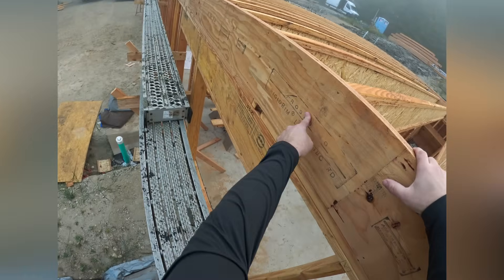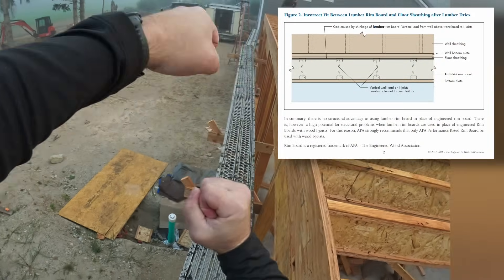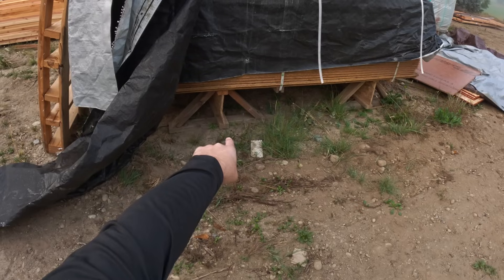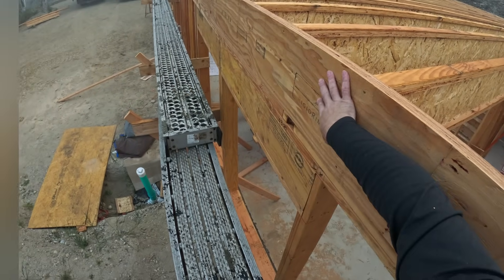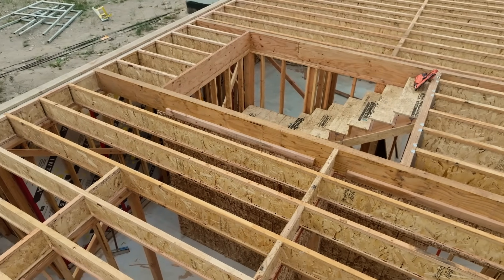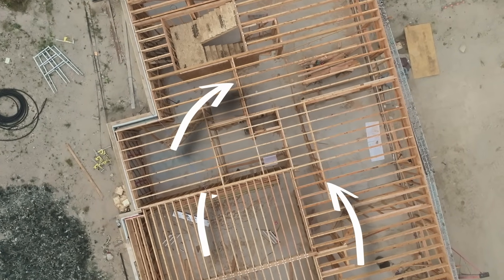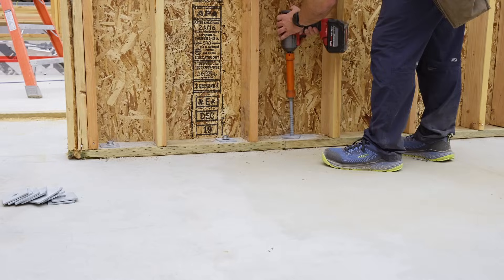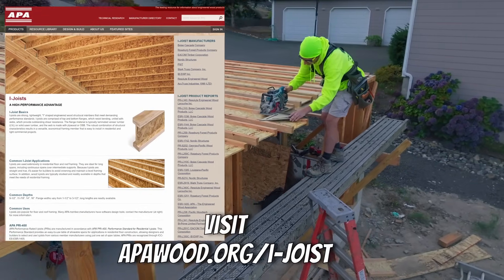Structural Engineering: Why Your Rim Matters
Why is your rim taller than your I Joists? Framing with I Joists is easy, but its important we pay attention to the details.

Why rim height matters, how it affects load distribution, and the importance of shear resistance in engineered wood products. Dive into the world of framing and learn how careful planning and reinforcement ensure structural integrity. Join us in this educational journey as we demystify the secrets of sound construction practices. Your feedback fuels our passion for creating informative content.

This particular floor system features @roseburgforest I Joists and LVLs.

CODE: AWESOMEFRAMER_MAXHP